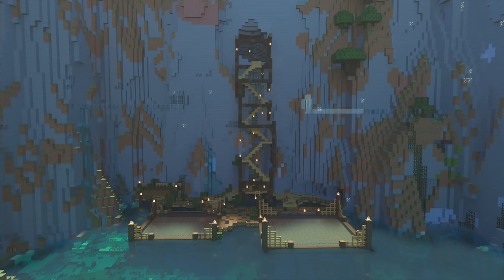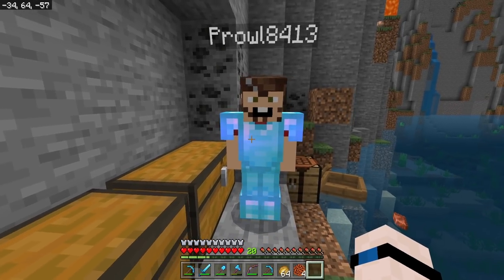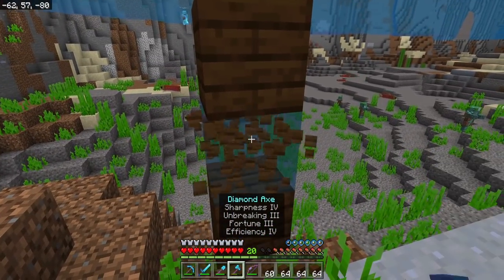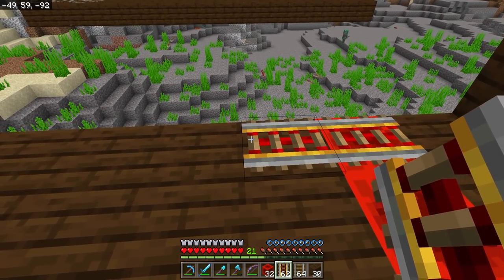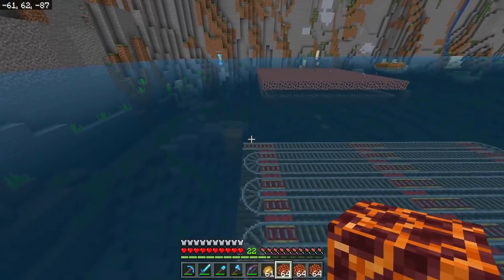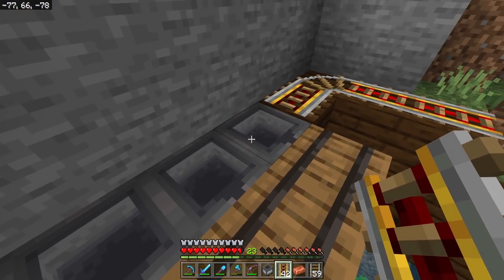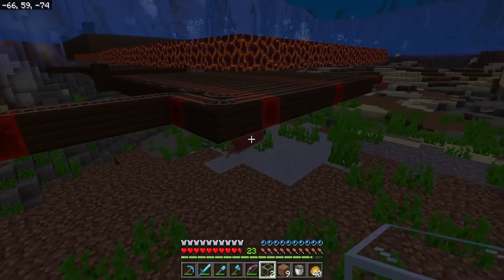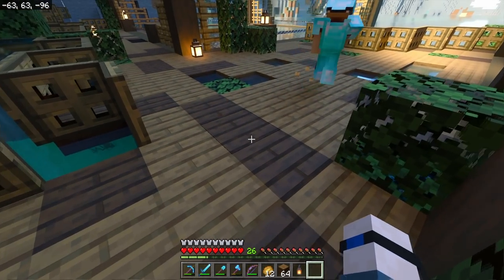NEW 1.18 AFK Fish Farm! | Bedrock Guide S2 Ep7 | Survival Tutorial Lets Play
Welcome back to the BEDROCK GUIDE! Today we build our first farm with @Prowl8413! 1.18 introduced some new mechanics regarding fish spawns and how to farm them. Today, we explore how to build a FISH FARM in Caves and Cliffs Part 2

Server Info
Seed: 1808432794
Simulation Distance: 12 Chunks
Render Distance: 32 Chunks

and get crafting with your friends!